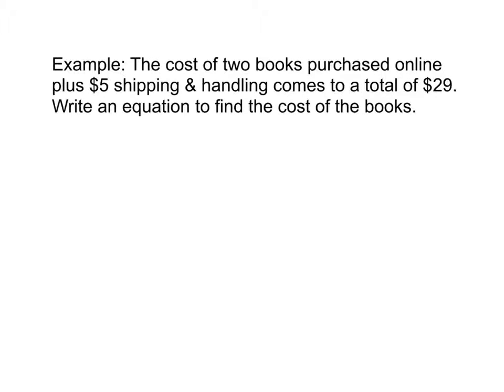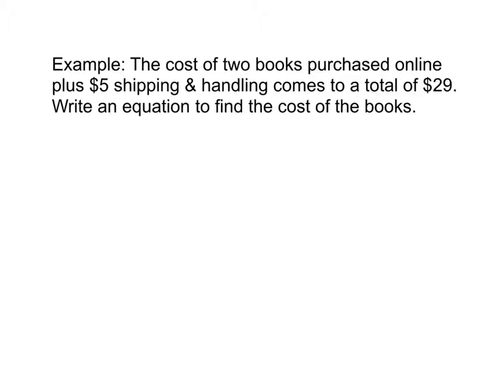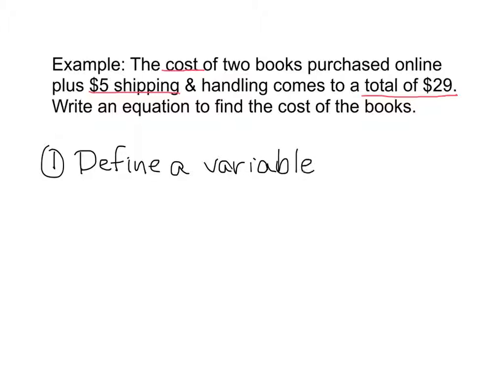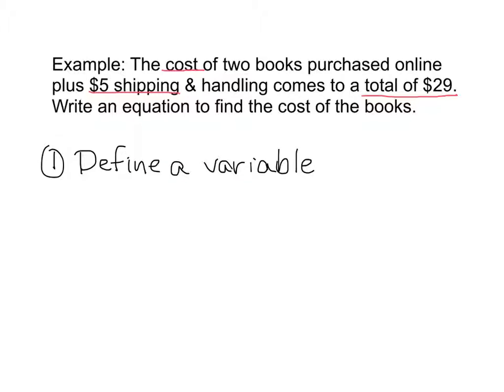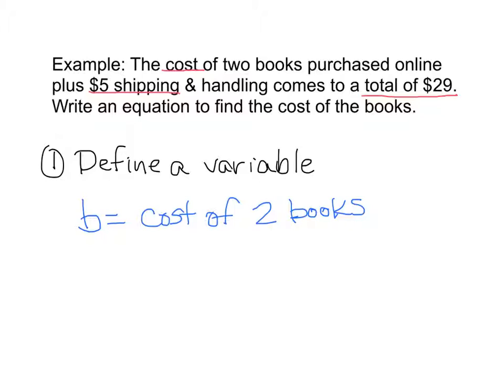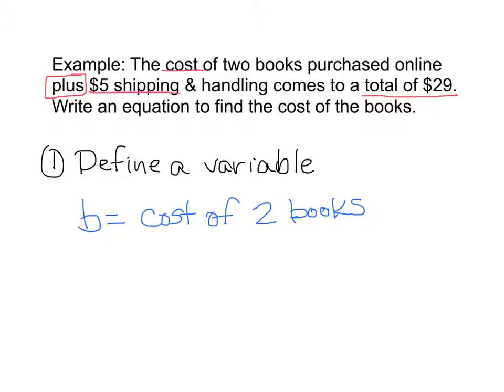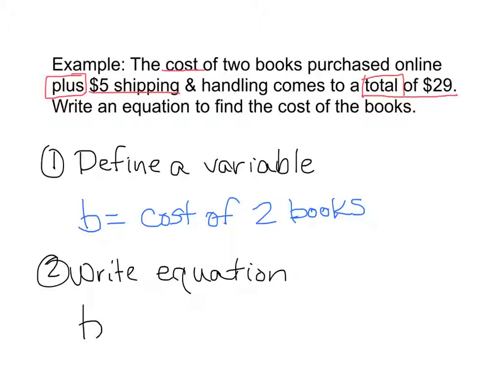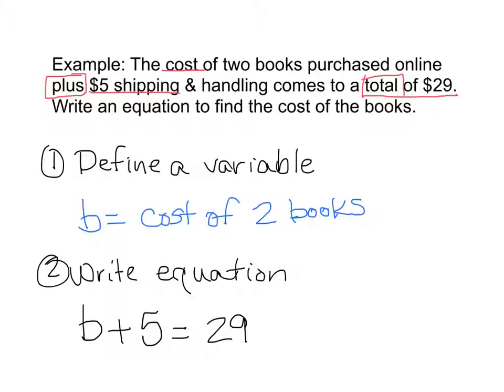Writing Equations-Crumpton, MMS (live class)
Prep for 8 EE 7